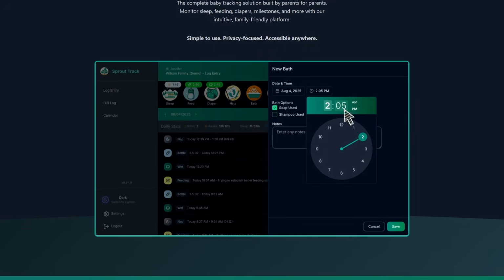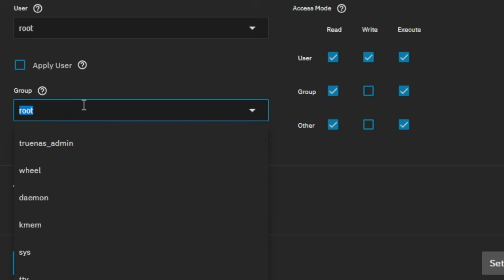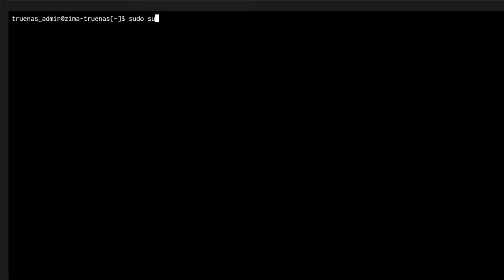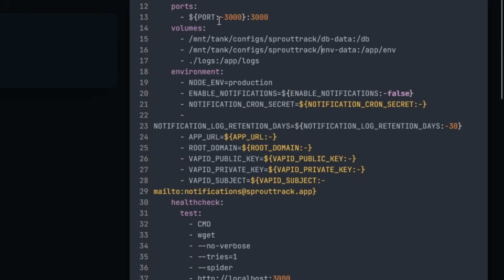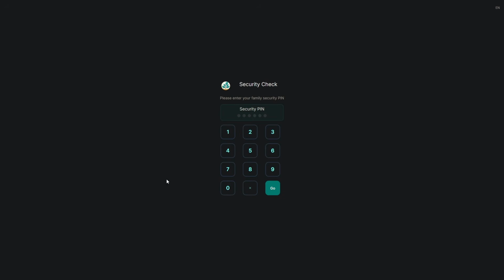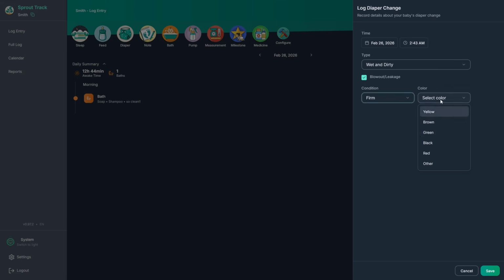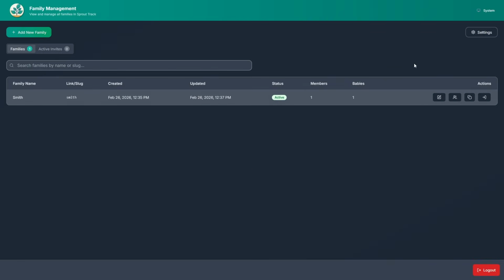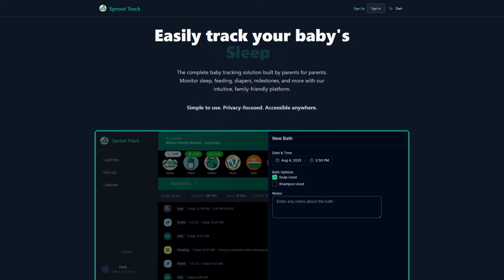Keep Track of Your Baby with Sprout Track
In this video, we deploy Sprout Track on TrueNAS using Dockge. Sprout Track is a self-hosted, mobile-first baby tracking application that lets you log feedings, diapers, naps, pumping, and milestones with a beautiful UI. We walk through the full setup wizard, explore the features, and compare it to Baby Buddy.

📌 Timestamps:
0:00 Intro
0:28 Create Datasets
1:09 Deploy Sprout Track
3:25 Logging In
3:58 Sprout Tack Overview
5:12 Project Health
5:49 Conclusion